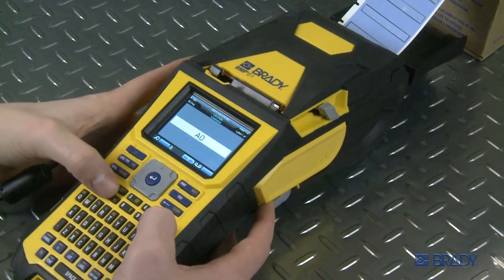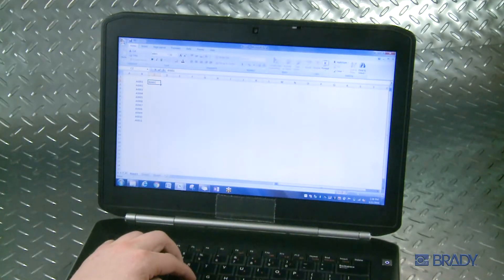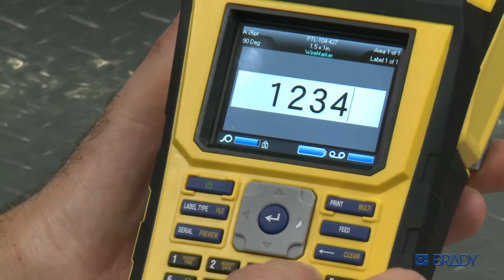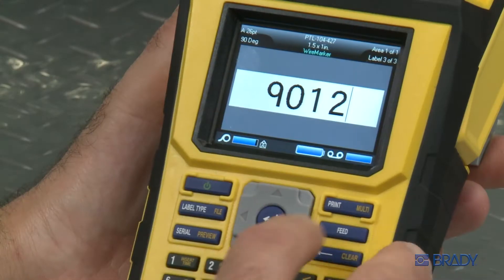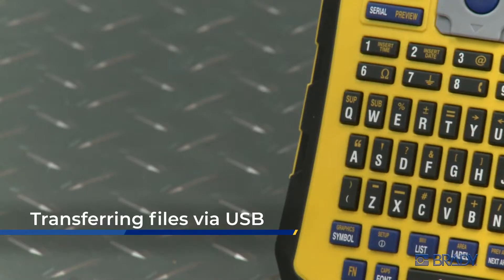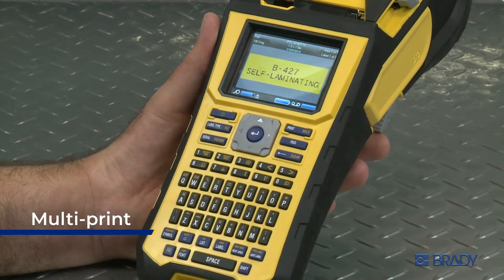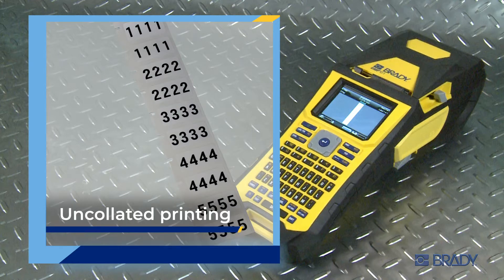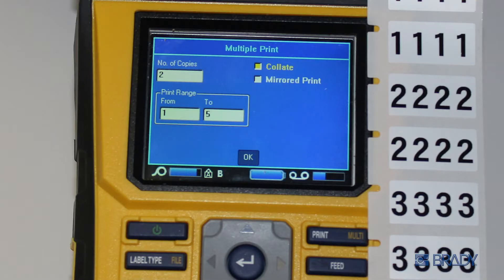Brady BMP61 Label Printer: How To Complete Quick Data Entry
There are four ways to quickly enter data using your BMP®61 Label Printer, and this video walks you through each of them:
1. List Feature
2. Label Key
3. Transferring Files via USB
4. Multi-Print